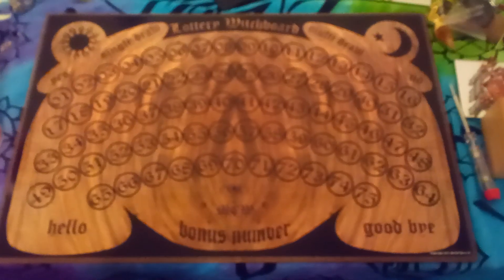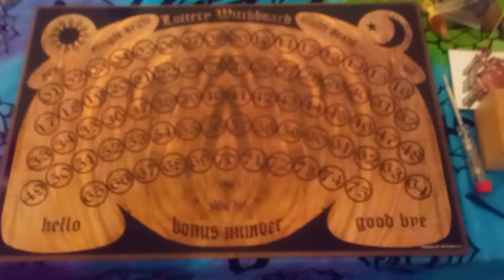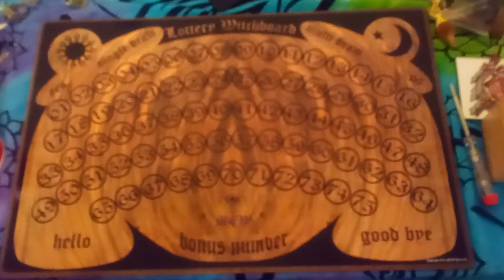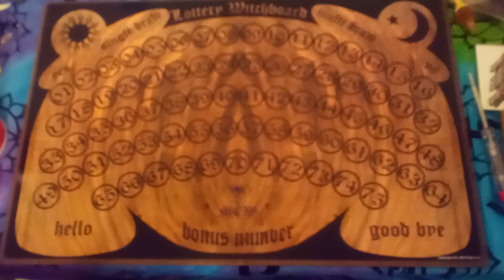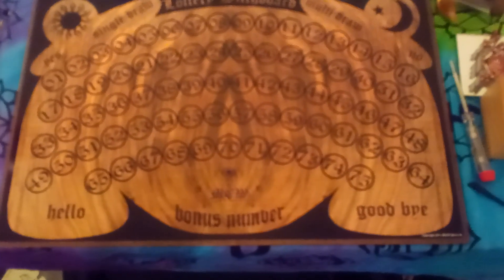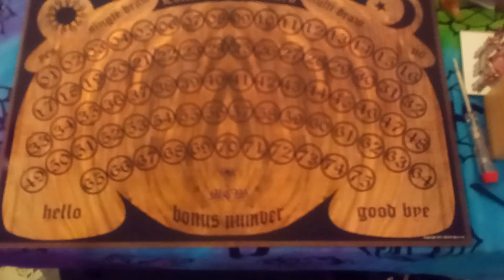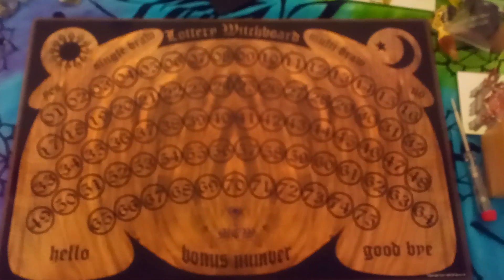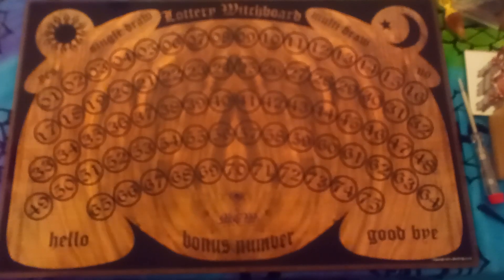Lottery Ouija Board | Mwaeszkx Xkprxsznx